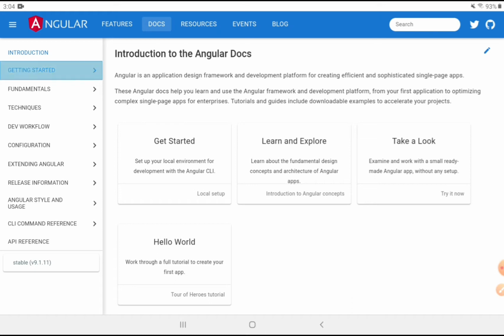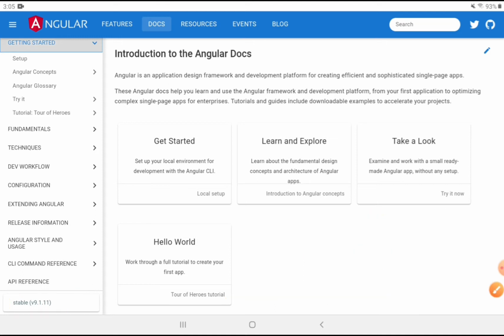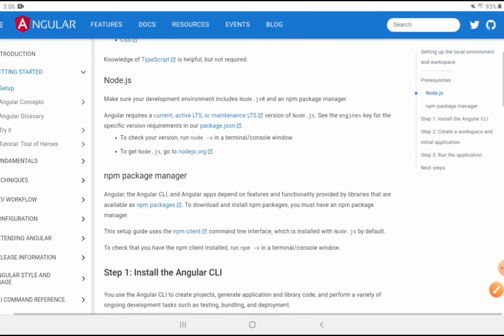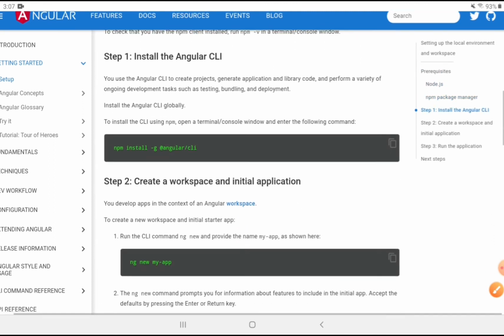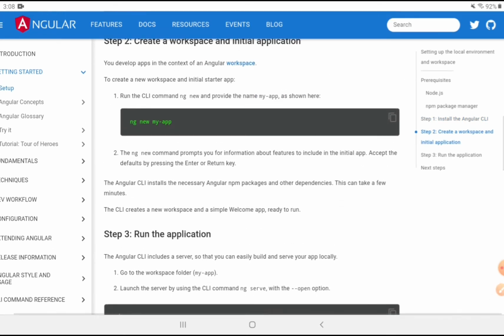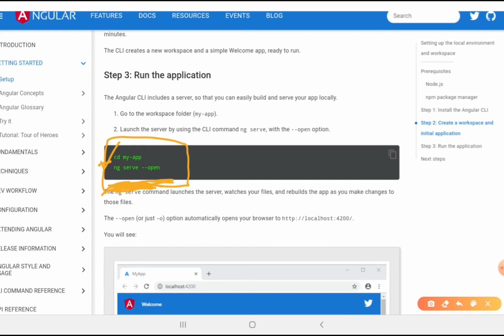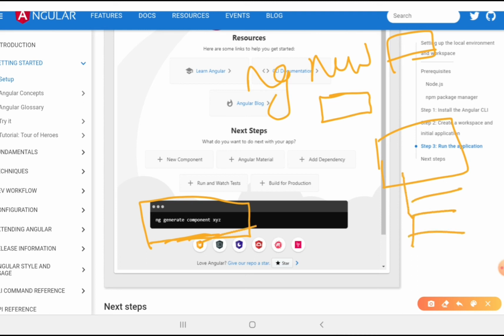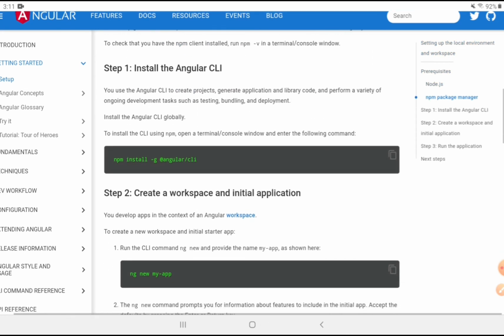Install and Setup project structure for Angular 9 , 2020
Install and Setup project structure for angular 9.

About video -

This video includes all the details regarding creating the project structure for angular 9 framework. It includes all the details of CLI commands that can be used to create the project structure and the deployment of the project application.